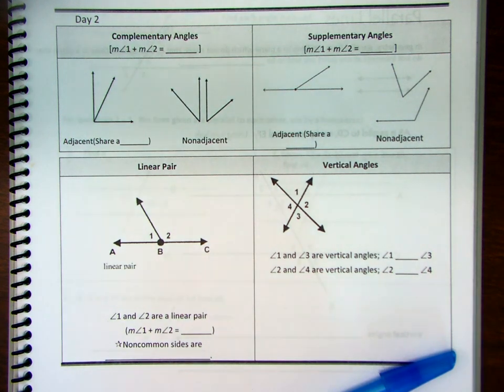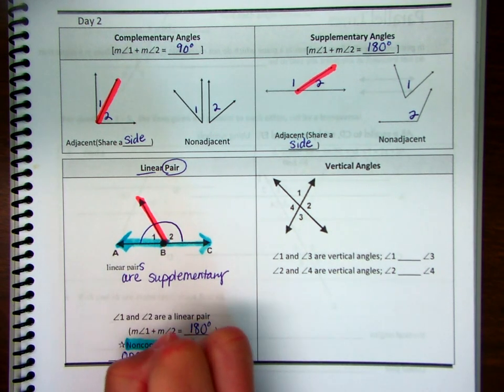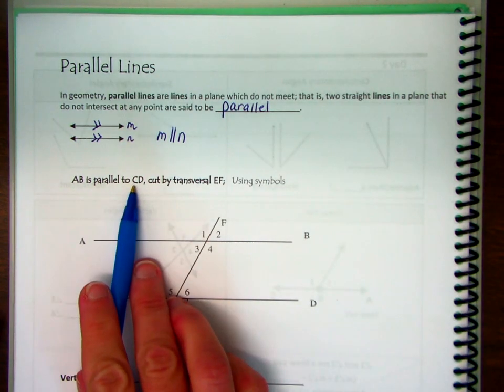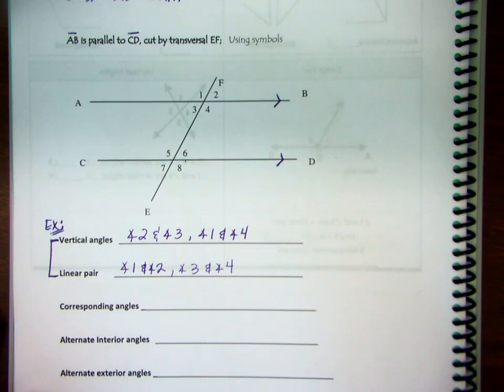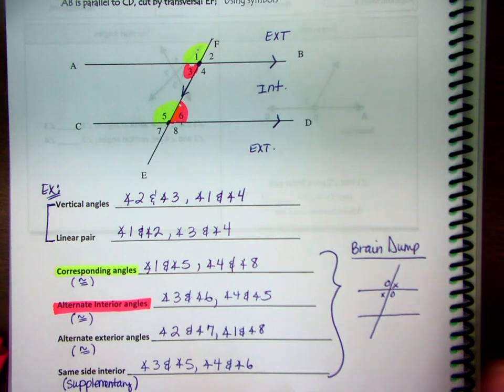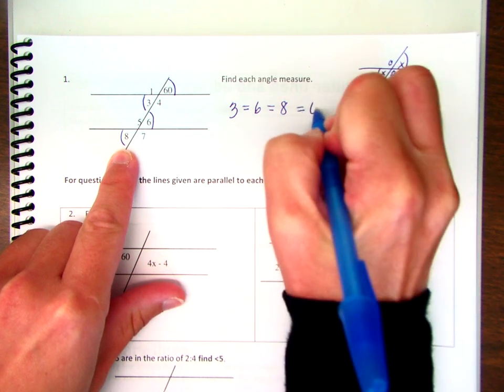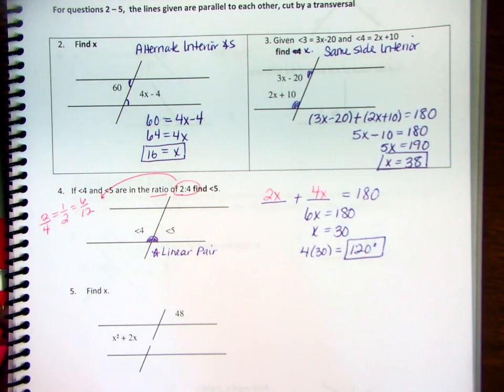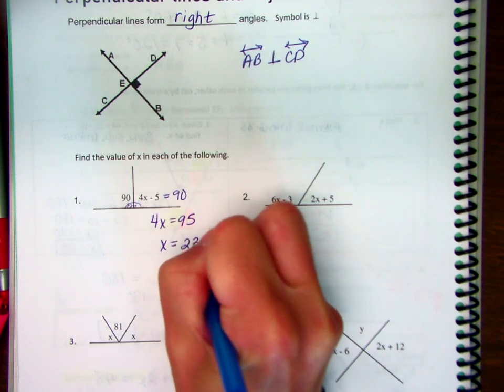Math 10R | Basic Geometry | Day 2 Notes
Promethean board recordings of class lessons in common core geometry at East Syracuse Minoa High School in New York..